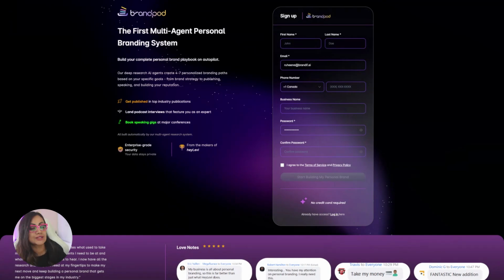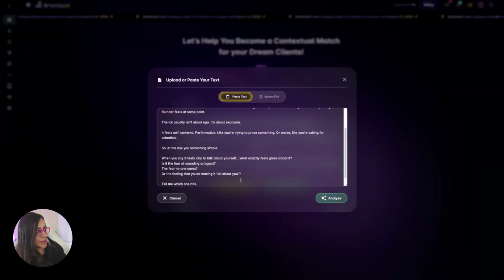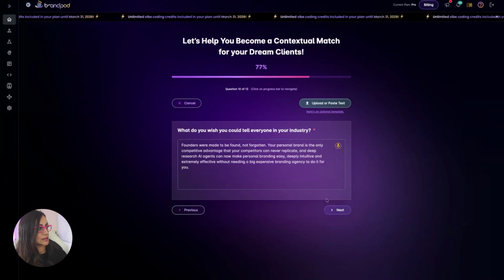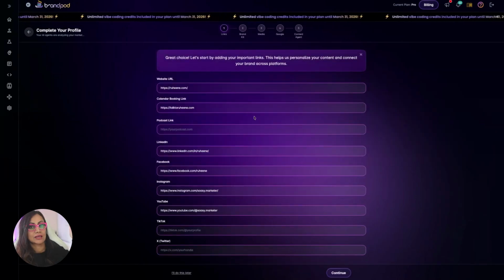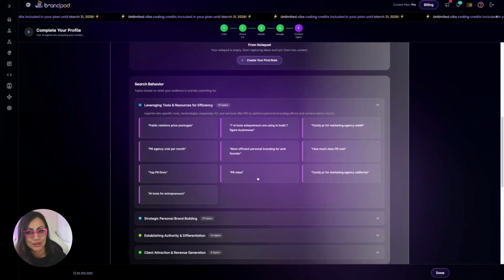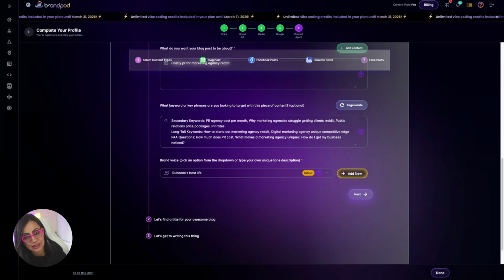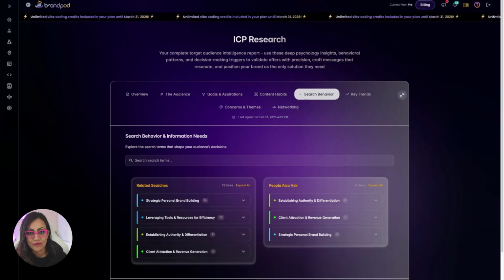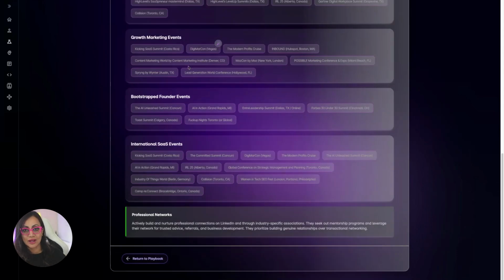How To Find Your Ideal Customer's Search Terms on Google and ChatGPT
You know your story. Now it's time to find out who's looking for it.

In this video, Ruheene Jaura, CEO of heyLevi & brandpod shows you exactly how to use brandpod's AI agents to identify what your ideal audience is searching for - on Google, ChatGPT, Claude, and every LLM in between - and turn that into content that actually gets found:

→ What Answer Engine Optimization (AEO) is and why it's replacing traditional SEO
→ How to extract your audience's real search terms — this week, not last year
→ How to connect your unique story to what your audience is actively searching for
→ How to create content that answers real questions in a way nobody else can
→ What you can do with a free brandpod account right now

Stop creating content that sounds like everyone else's ChatGPT output. Start creating content your audience is actually searching for.